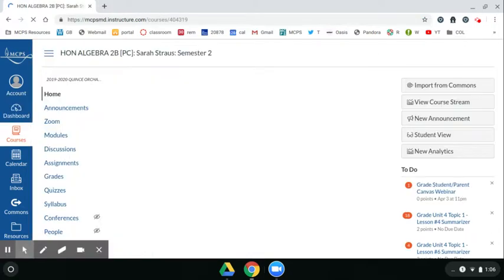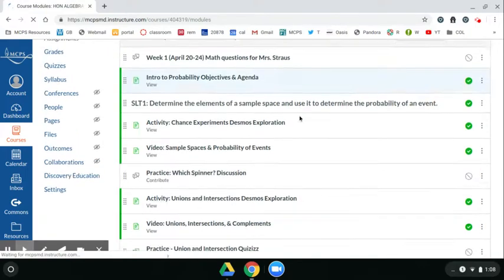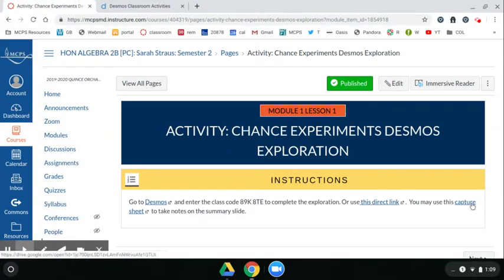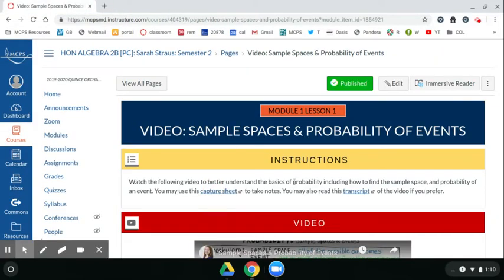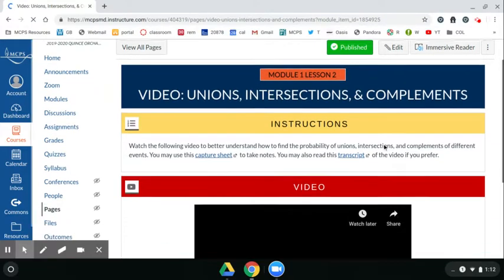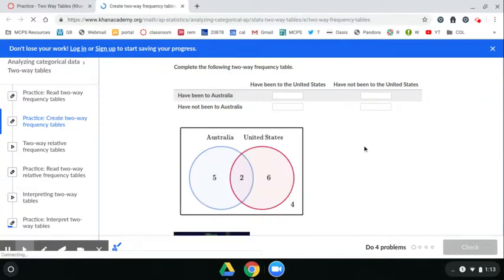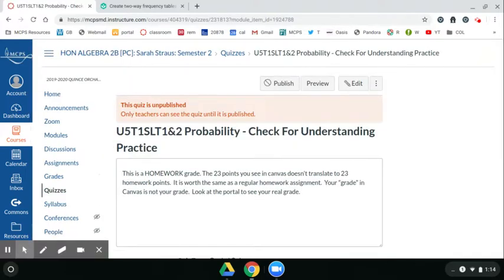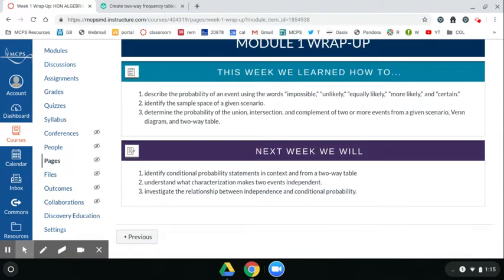Honor Algebra 2 - Continuity of Learning Tour